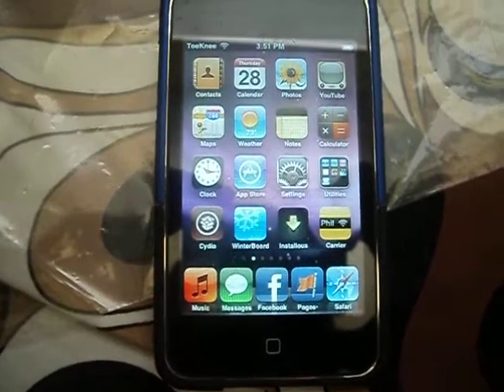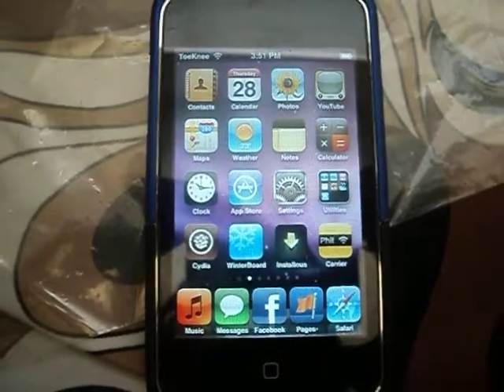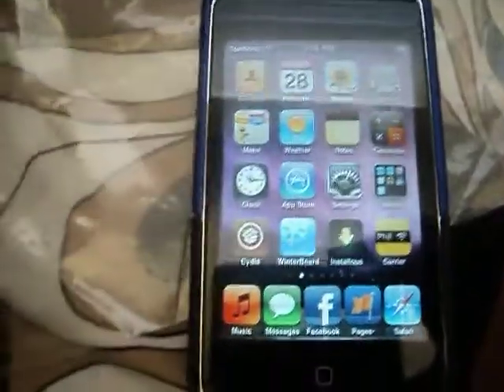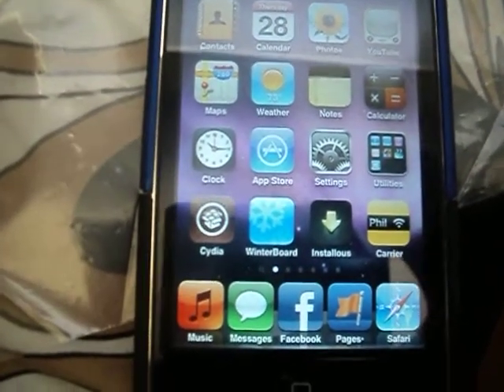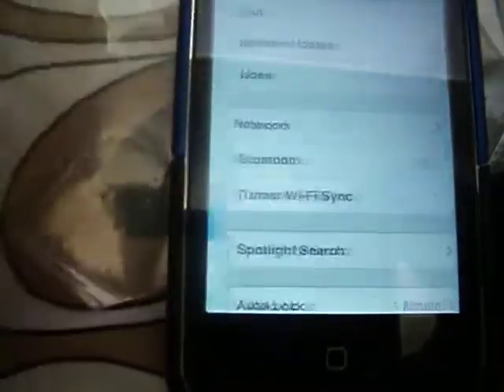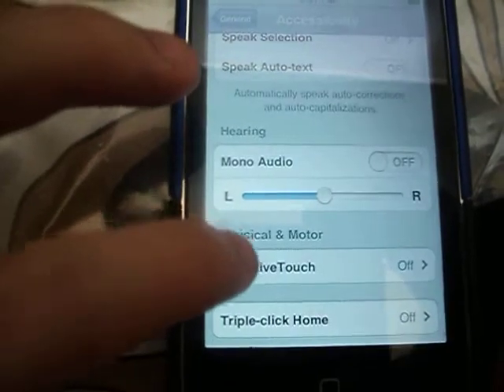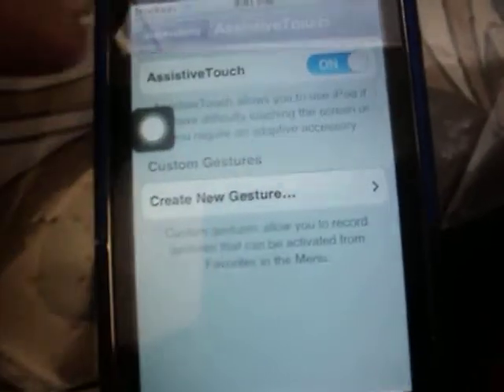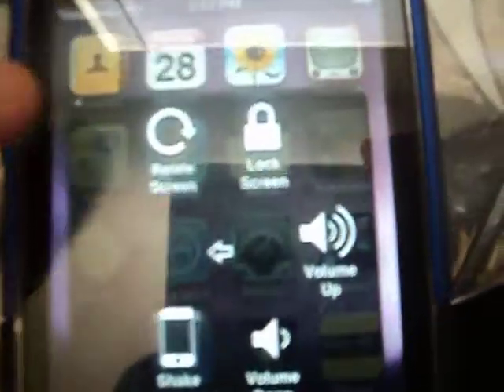Assistive Touch (Broken home button for iDevices)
This only works on IOS firmware higher than 5.0.

List of devices it works on:
iPod Touch 3rd, 4th, and 5th gen
iPhone 3GS, 4, 4S, and 5